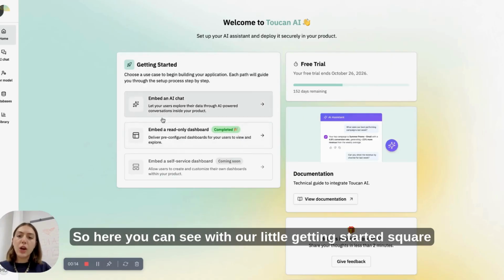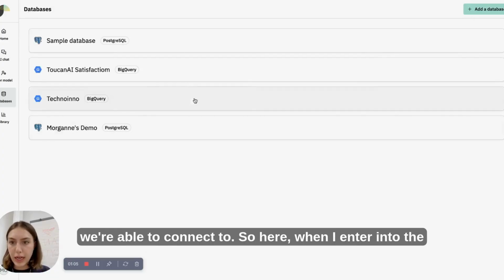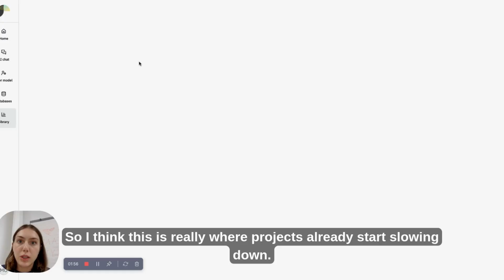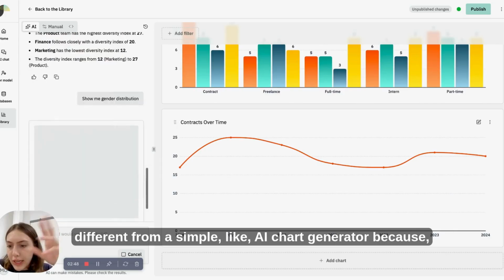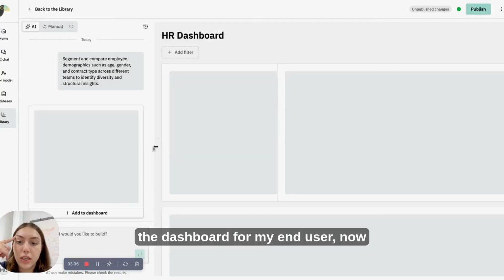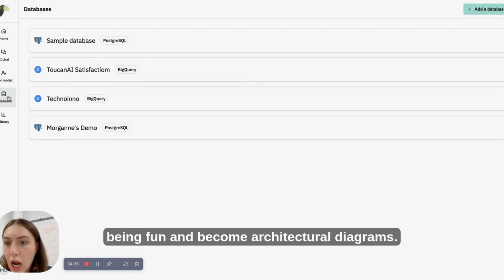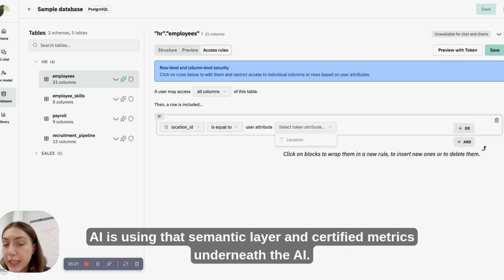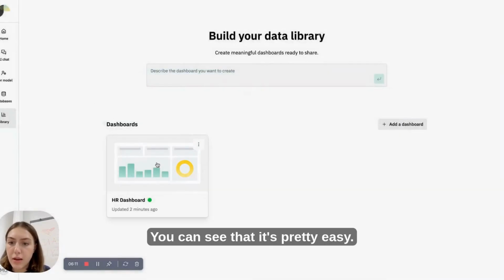How to Embed Analytics in Your SaaS Product in Under a Day With Toucan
Hey everyone, Morgan here from Toucan! In this video, we're diving into how you can embed analytics into your SaaS product in under a day using Toucan AI. If you're a CPO at a SaaS company, you know how crucial analytics have become. Your customers, sales teams, and even your CEO are all asking for it.

You basically have two paths: add it to your roadmap and risk creating a mini Tableau, or embed analytics directly into your product. We're focusing on the latter. This isn't about flashy demos or buzzwords, but real-world embedding of an AI analytics platform.

We'll cover how Toucan AI simplifies the process, from setup to customer usage, without turning your team into full-time analytics engineers. We'll explore what Toucan AI does, its AI-native features that allow natural language interaction, and how it keeps your branding intact.

We'll also show you how to connect databases, build dashboards, and ensure proper permissions. Plus, we'll discuss the importance of clean data and defining key metrics.

If you're ready to transform your analytics approach from a daunting project to a dynamic AI-native product layer, this video is for you.